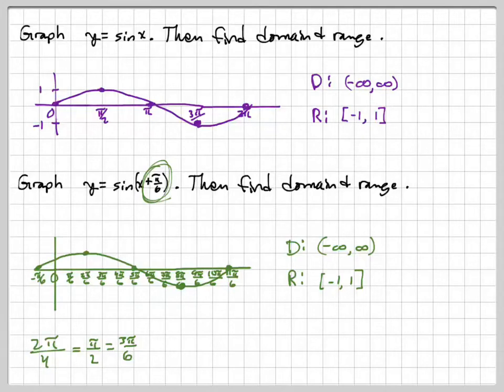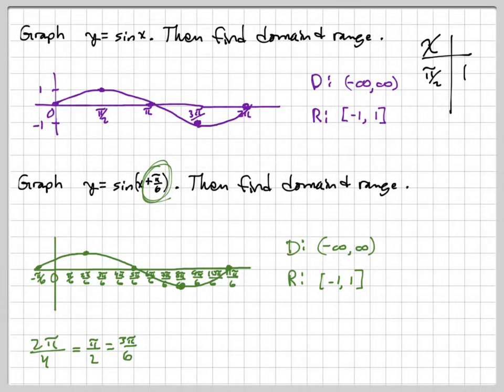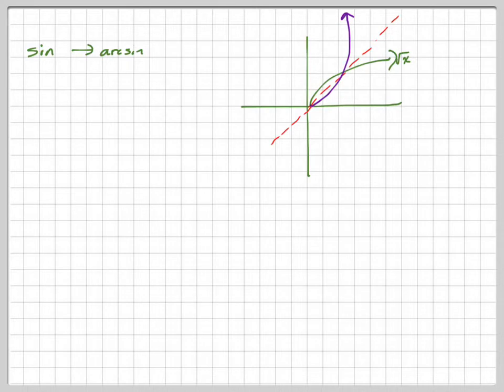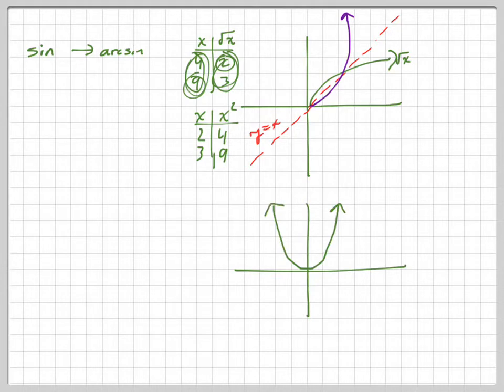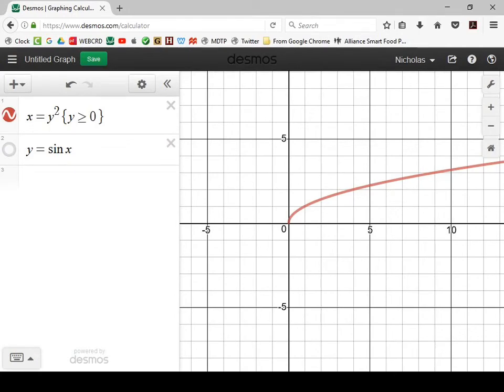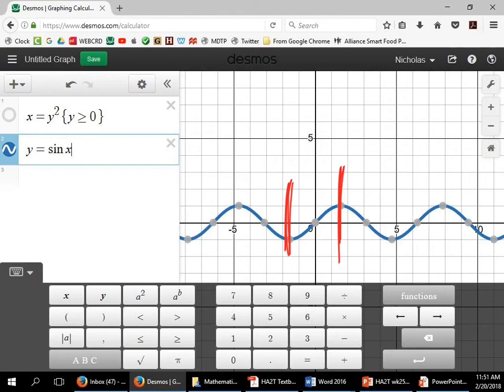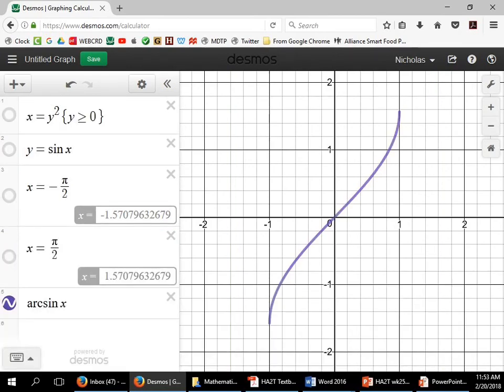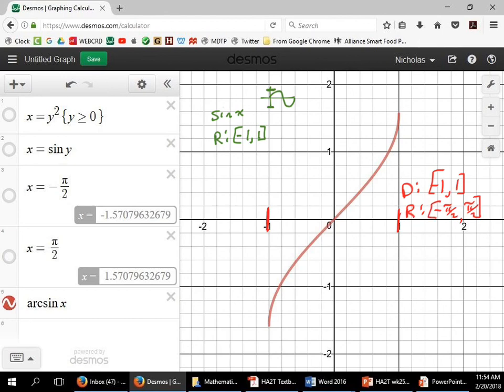Domain and range of arcsin